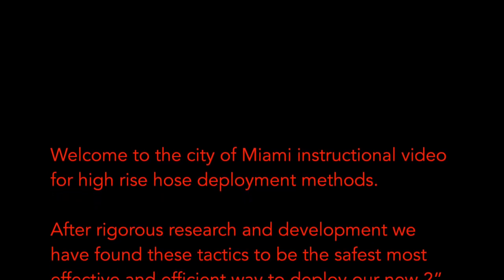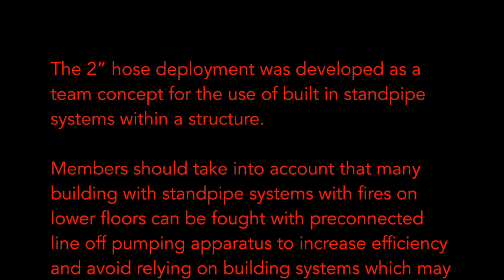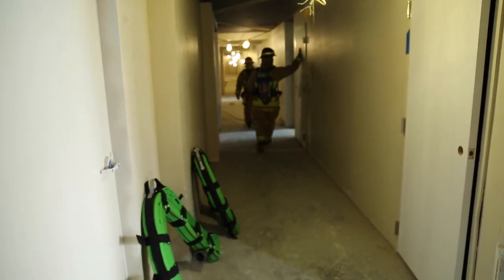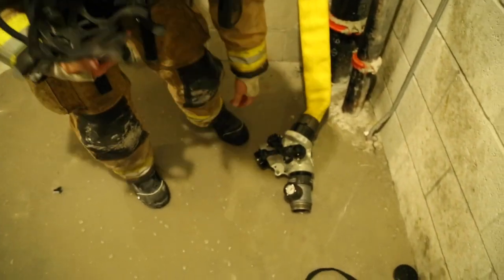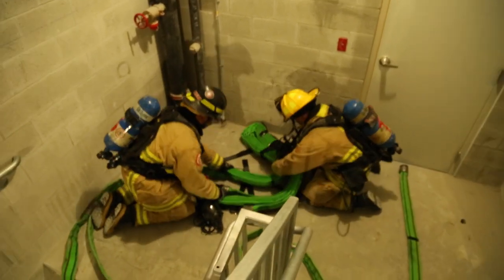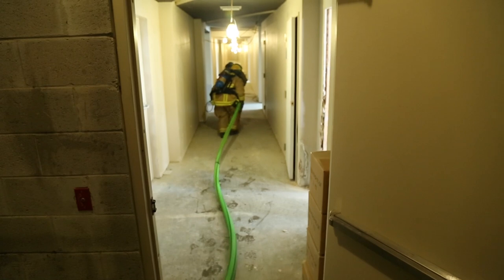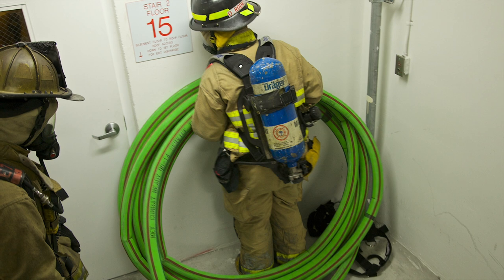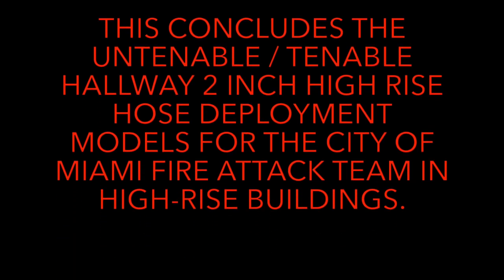CITY OF MIAMI FIRE RESCUE UNTENABLE / TENABLE HALLWAY 2 IN HIGH-RISE HOSE DEPLOYMENT VIDEO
2 INCH HOSE HIGH-RISE PACK UNTENABLE / TENABLE DEPLOYMENT